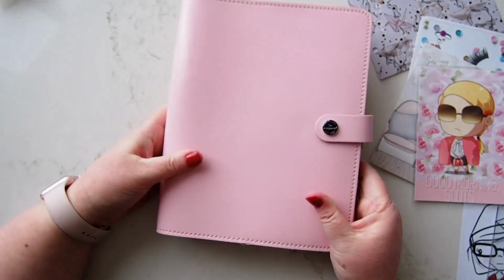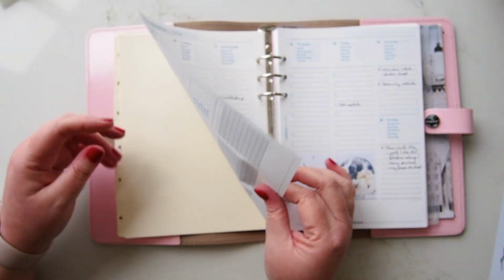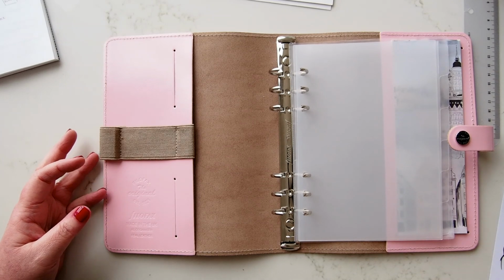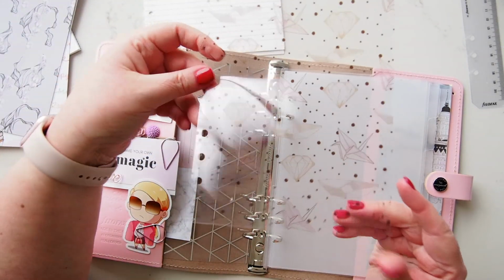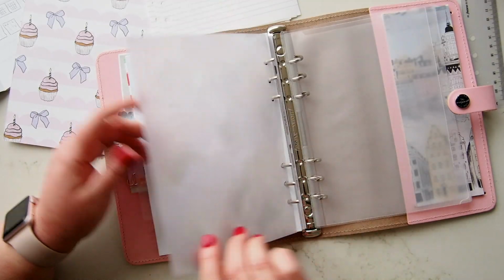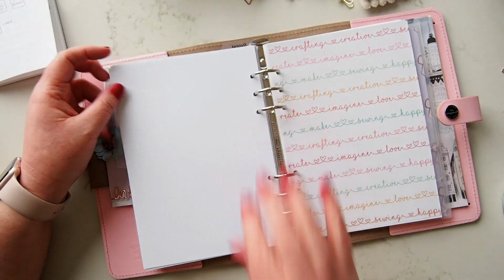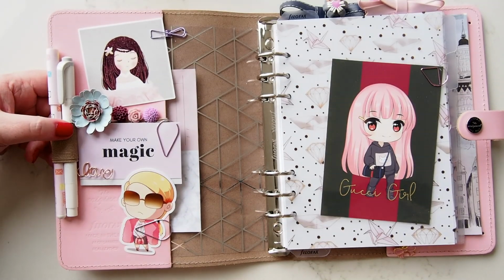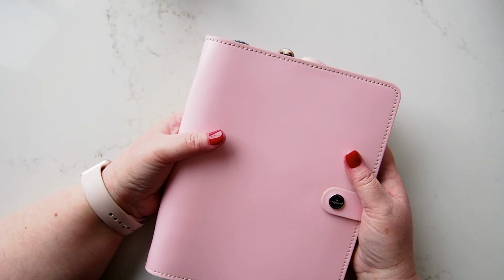Setting up my new A5 Filofax?!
Yes, I've moved into a Filofax, can you believe it?!

Join me as I set up this gorgeous new planner. I'm setting it up as a work planner predominantly, with sections for goals and projects etc.

EDIT: I make a mistake in the video: my Handmaid's Tale pencil board is from Oscar and Lou! - so sorry about that!

Shops mentioned (if I forget any, please let me know!):
Anything Planning
Barney and Moon
Coral Collective